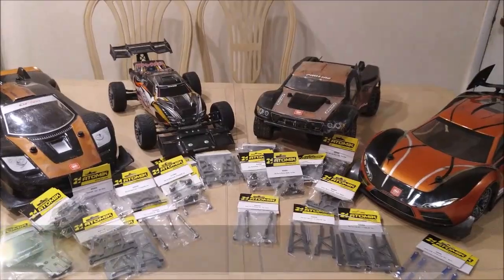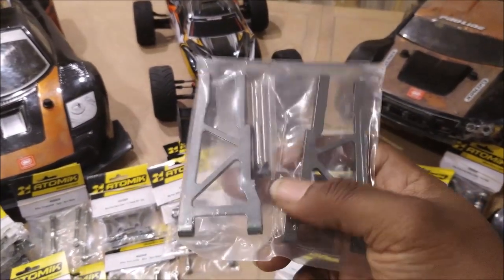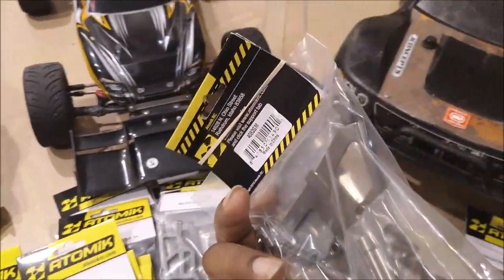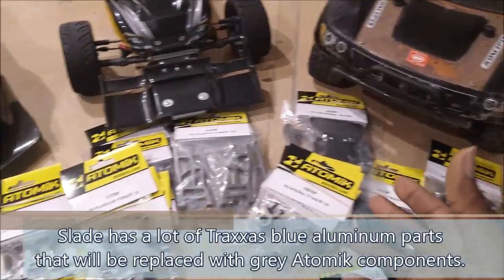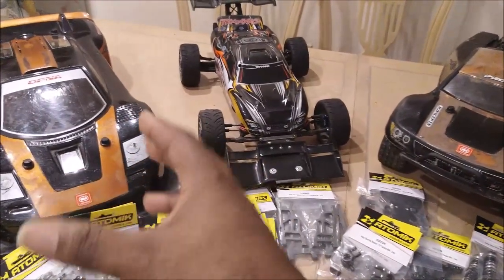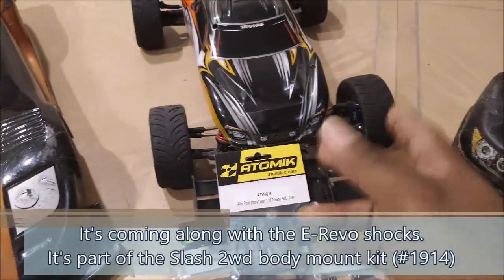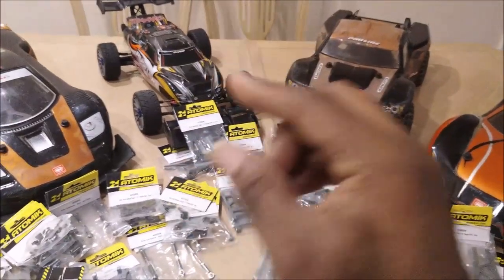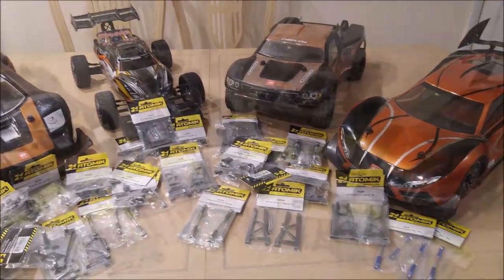Ep. 272: ATOMiK RC Aluminum Upgrades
I've never been a fan of RC aluminum parts... until recently. Check out the link below to see what all the fuss is about.